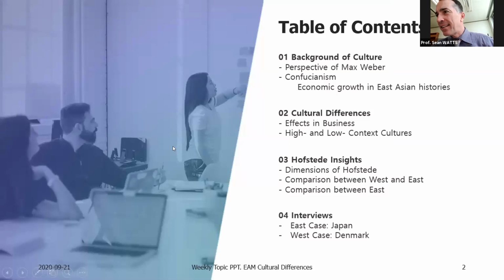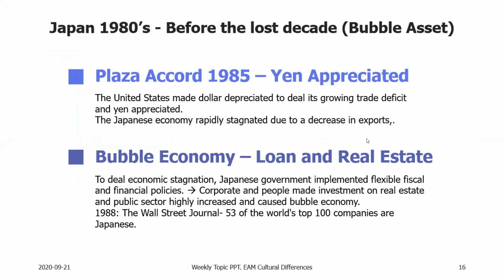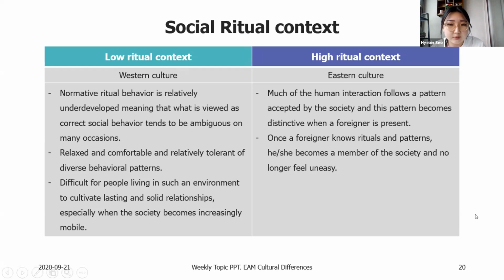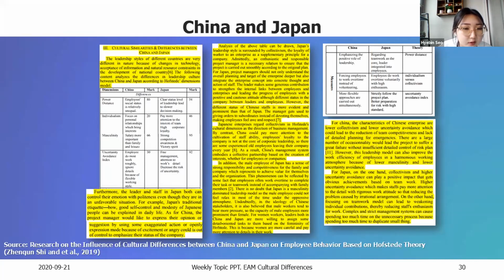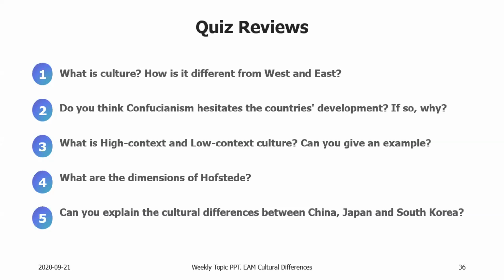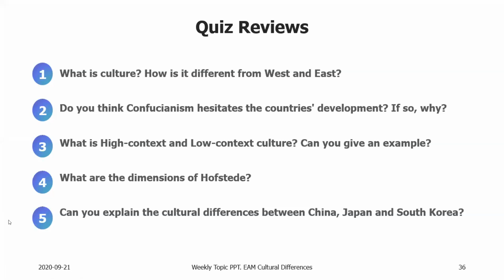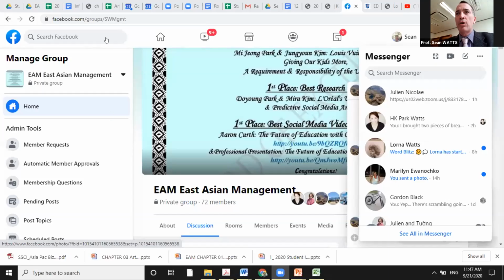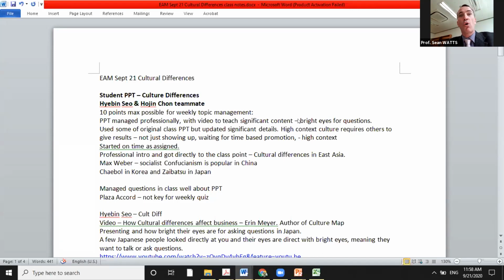Week 4 1 EAM Class